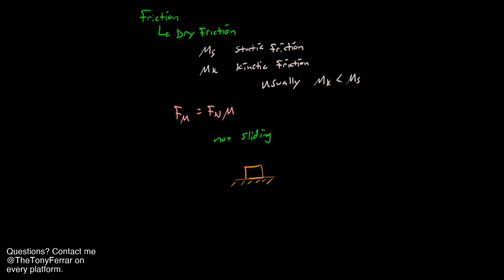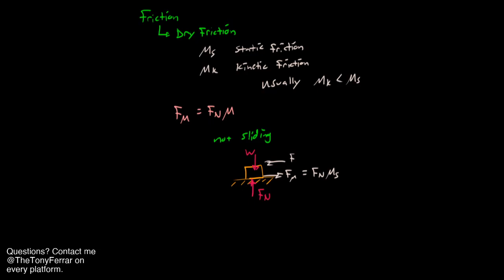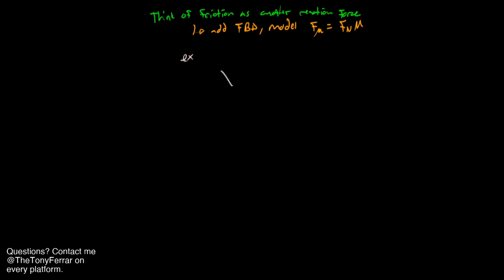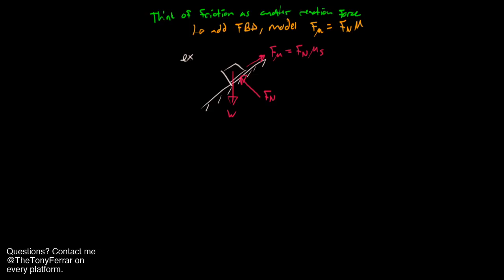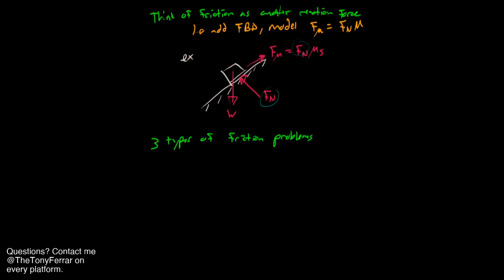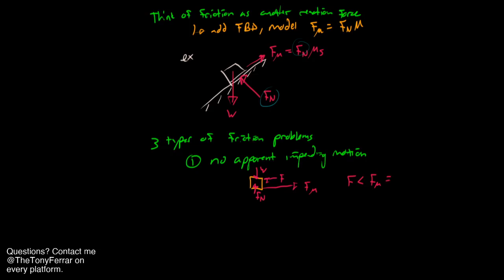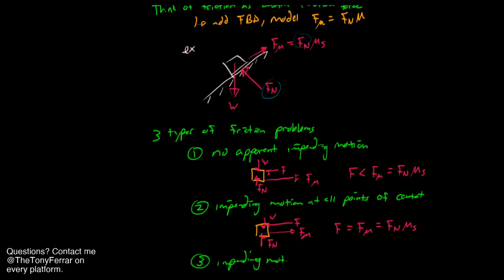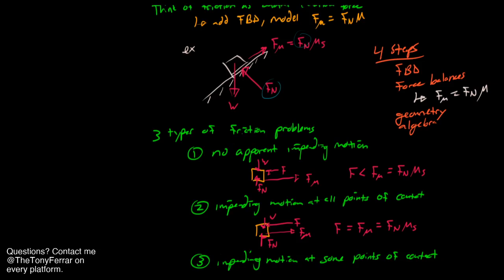Particle Friction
Many real-world systems are affected by friction. Any time to objects are in contact and experience a load that causes one to slide past the other, friction should be considered. This video focuses on systems that can be modeled as particles, which experience friction. To be exact, we’re talking about dry friction, as opposed to systems with lubrication. Learn how to calculate friction forces using the friction coefficients, and how to classify a friction problem into three categories.